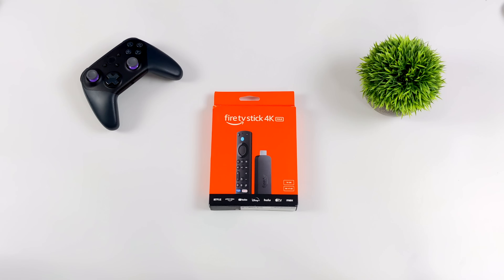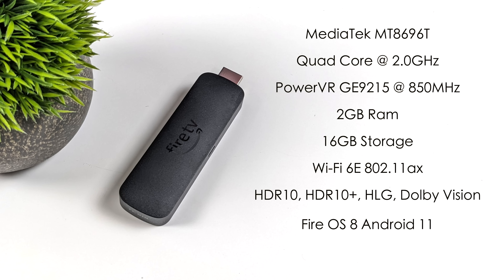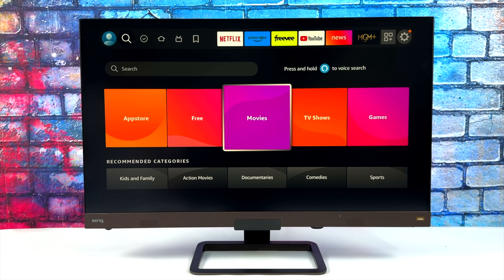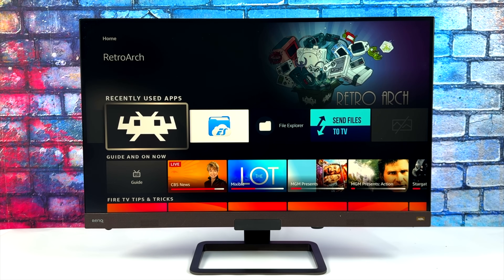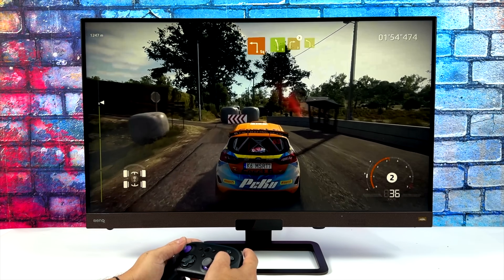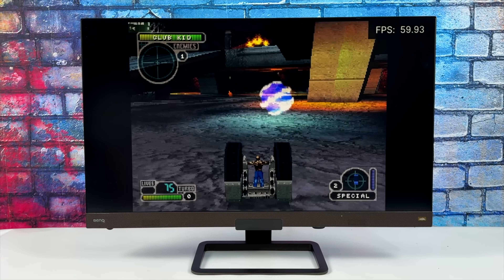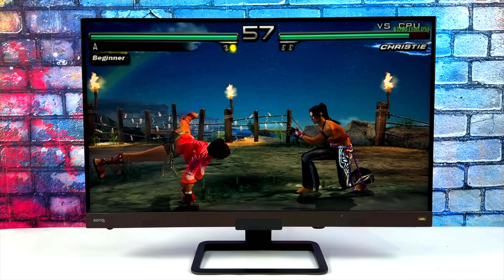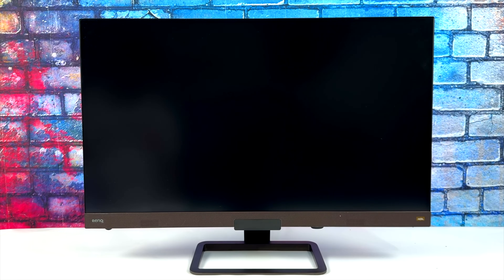All New Fire TV Stick 4K Max 2nd Gen Hands On Review EMU & Gaming Test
Is the All New 2023 Amazon Fire TV Stick 4K Max worth The Upgrade? Let’s find out.
With More Power, More Storage and Better Wifi We test some 4K Video Playback, Cloud gaming using AMAzon Luna And Emulation like N64, PSP, PS1 and GBA.

More Amazon Fire Devices

30% Code for software: ETA

ETAPRIME
12400 Wake Union Church Rd PMB 239